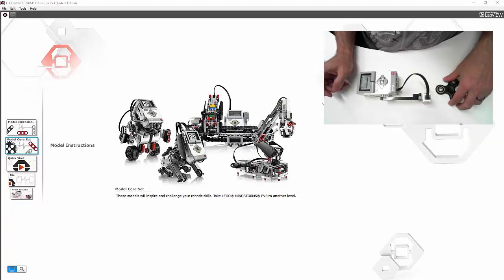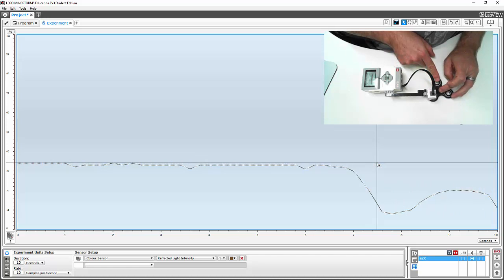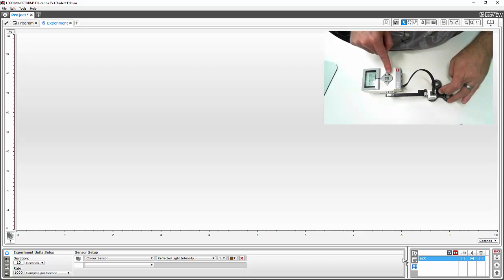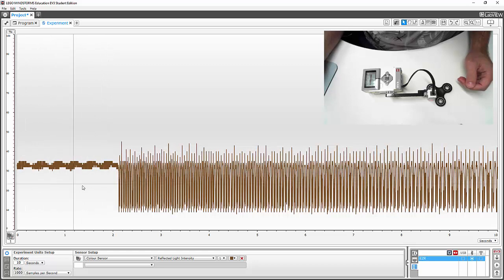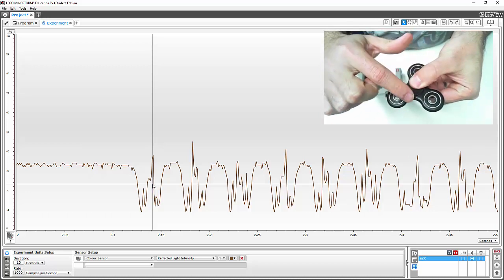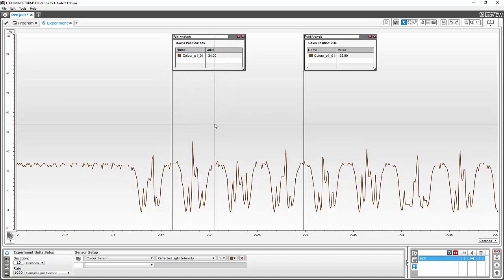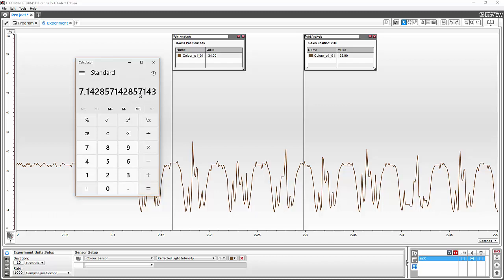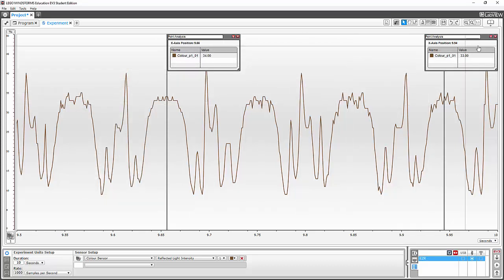LEGO MINDSTORMS EV3 Datalogging Tutorial. Measuring the RPM of a Fidget Spinner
In this tutorial, I'll show you how to use the LEGO MINDSTORMS EV3 datalogging capabilities to measure how fast a fidget spinner spins.

I use a Colour Sensor in reflected Light Mode, positioned above one of the lobes of the spinner.  When the sensor is pointed directly at table, it gives a high reflected light reading, however, when one of the lobes of the spinner passes under the colour sensor, the reflected light readings change.  By measuring the time between each lobe passing under the sensor (and taking into account there are three lobes) the rpm of the spinner can be calculated.

I calculated the speed at the start and again around 8 seconds after it had started spinning.  *Spoiler alert* My spinner went from 430 rpm to 215 rpm during this time.

This would be an awesome experiment in class as it would be possible to see the relative slowdown between different types of spinners.